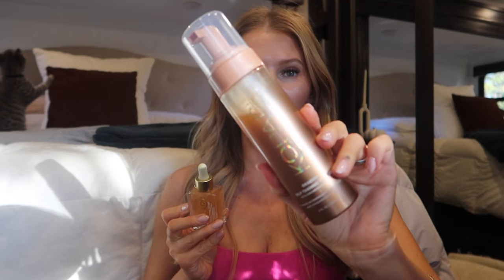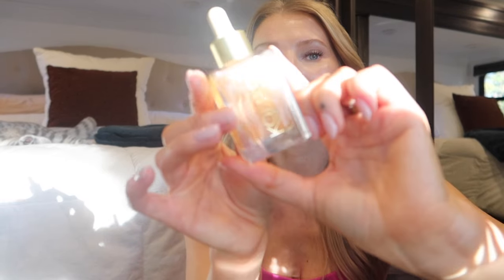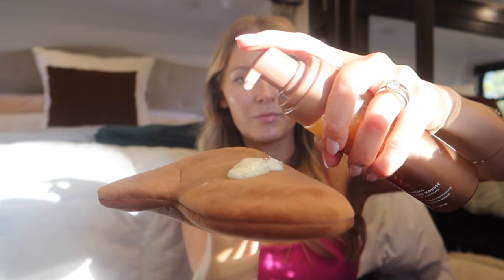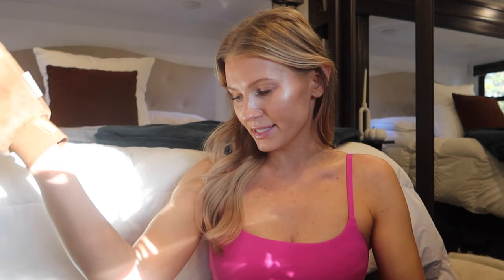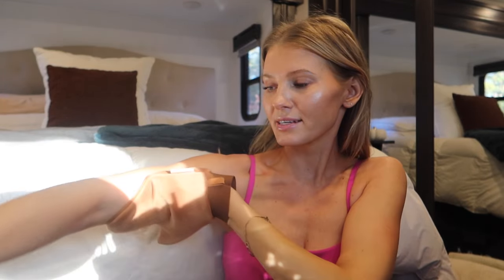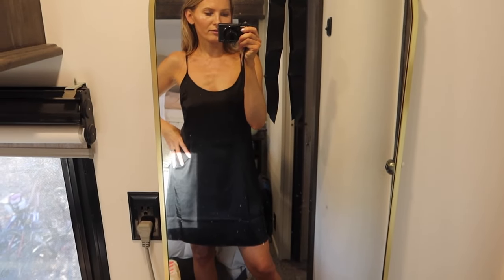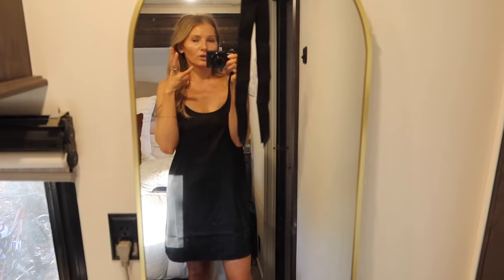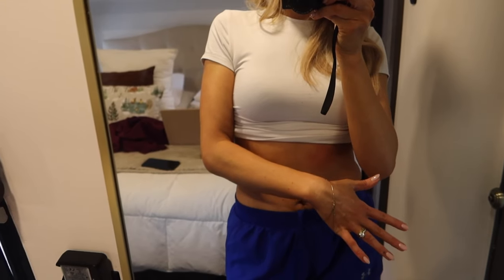MESS FREE SELF TAN | new KOPARI self tanner honest thoughts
sharing my thoughts on KOPARI’S new sunless gradual tanning mousse + self tanning face serum.